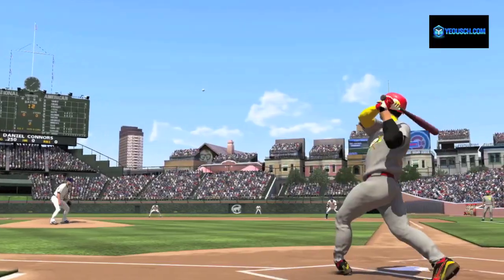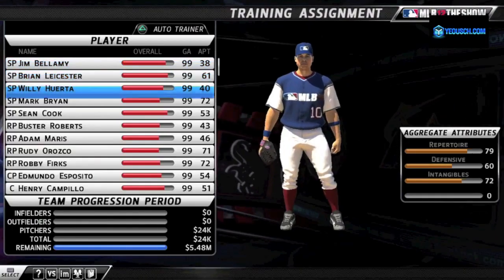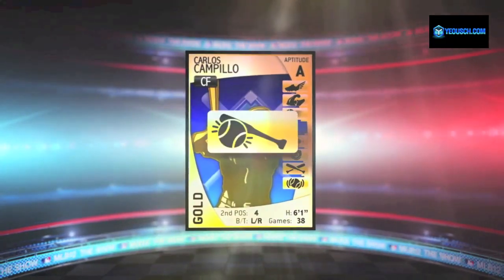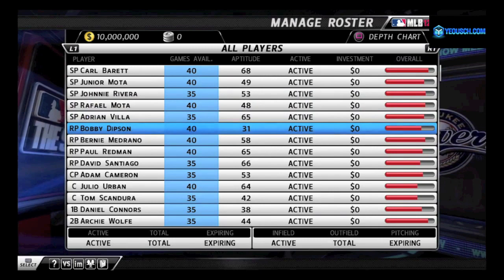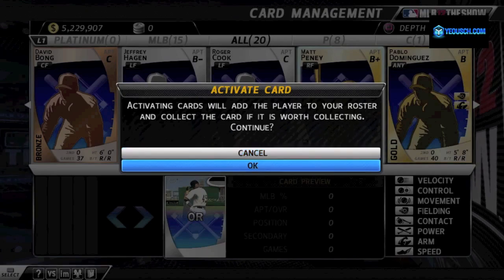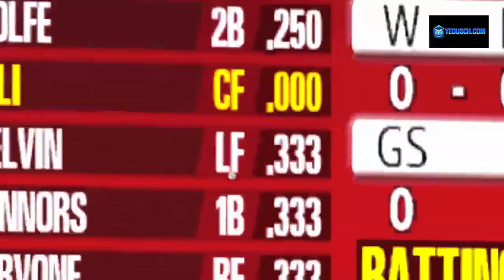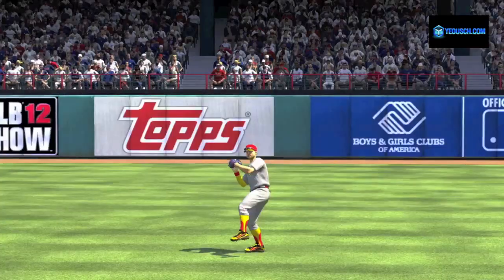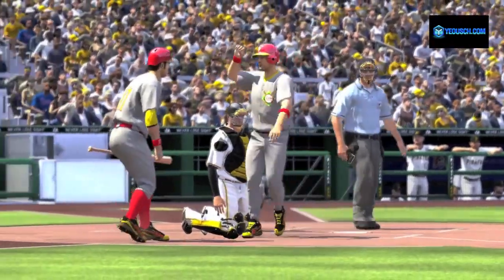MLB 12 The Show | Diamond Dynasty Preview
Check out the all-new for 2012 Diamond Dynasty Mode. Compete in a massive multiplayer online experience where success depends on your managerial approach, player training and your skill/strategy against your competitors. Create a custom team and collect and play with MLB players or activate and train Dynasty cards. Purchase Diamond Dynasty Credits on PlayStation Store to quickly get your player to peak performance!

MLB 12 The Show - Available March 6th

Major League Baseball and Minor League Baseball trademarks and copyrights are used with permission of Major League Baseball Properties, Inc., and MLB Advanced Media, L.P., as applicable. Visit MLB.com and MiLB.com. © MLBPA-Official Licensee, Major League Baseball Players Association. the Players Choice on the web. The Baseball Hall of Fame and Museum trademarks and copyrights are used with permission of the National Baseball Hall of Fame and Museum, Inc., as applicable.